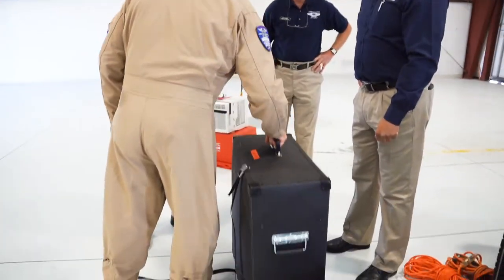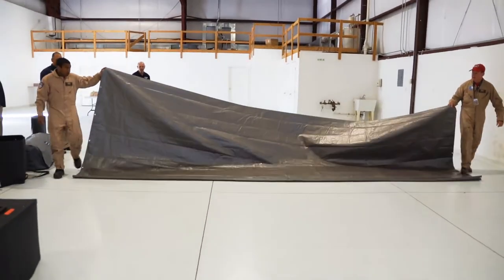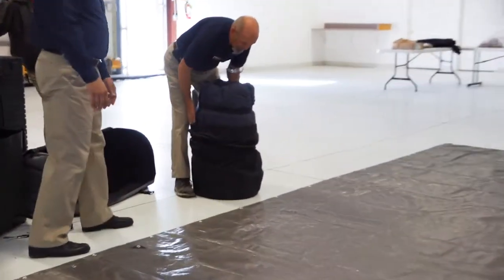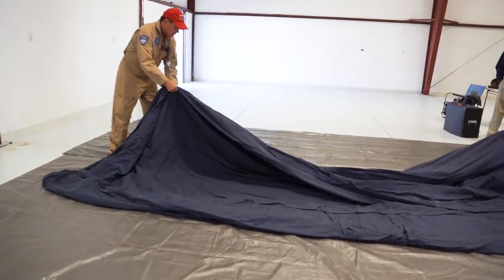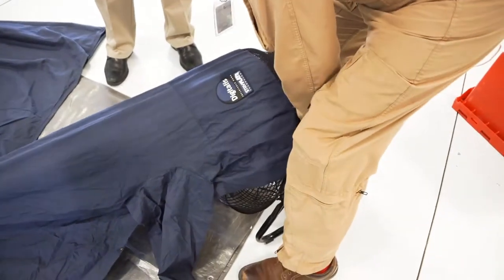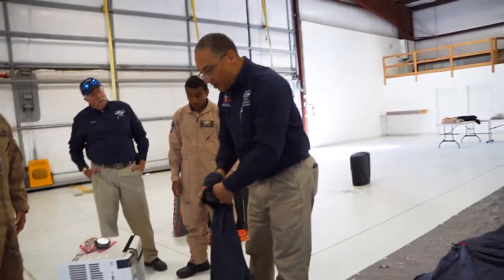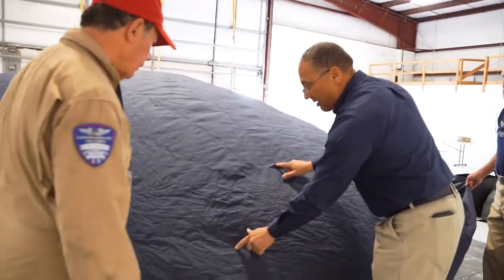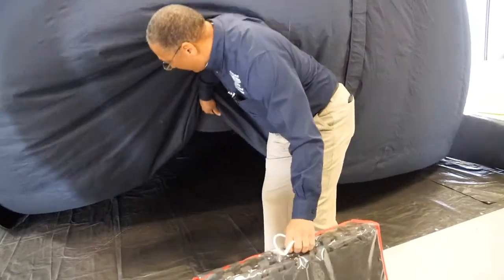Dome Setup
This is how to setup the dome theater from the start.